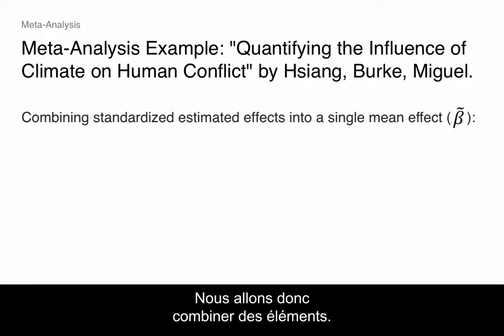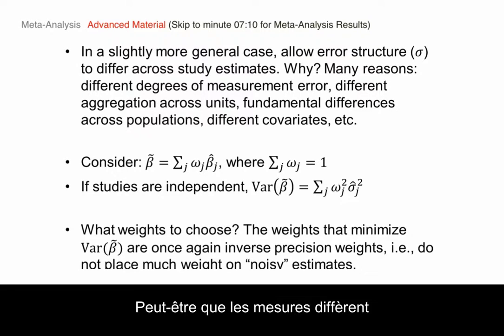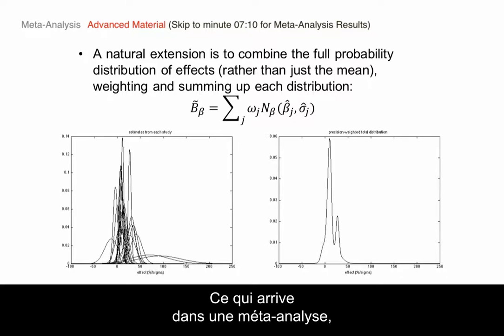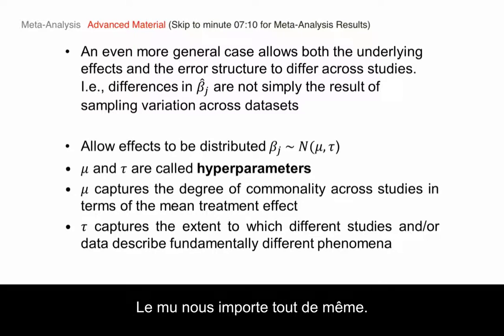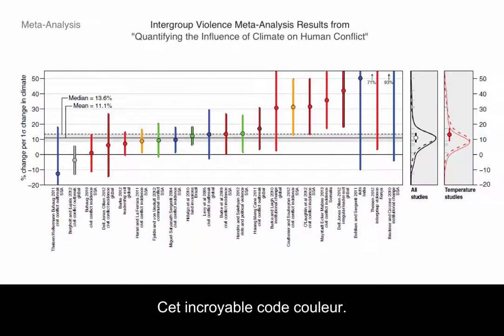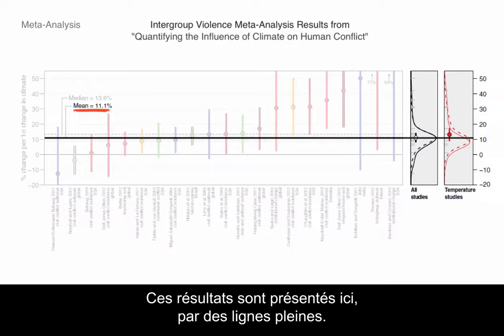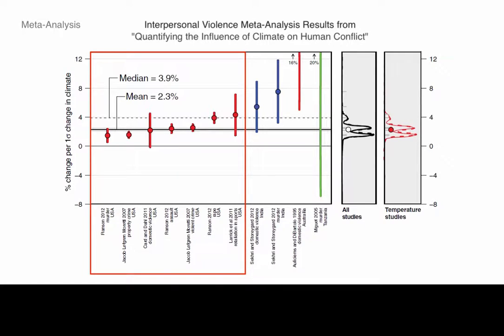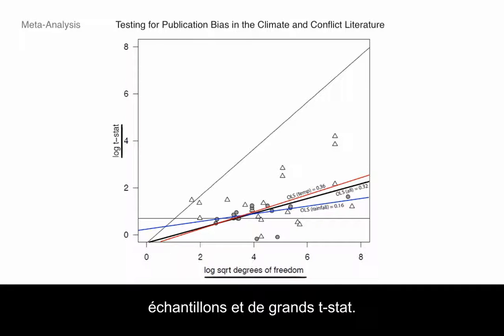24 Meta-Analysis: Meta-Analysis Example Part II (FR)